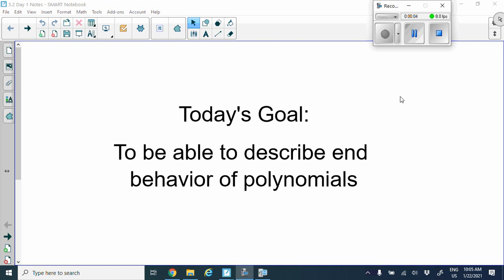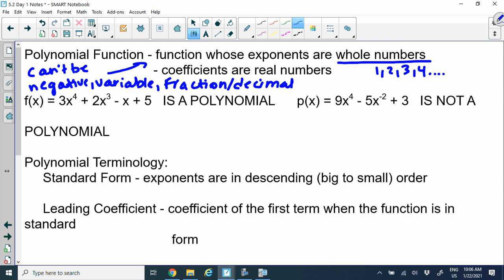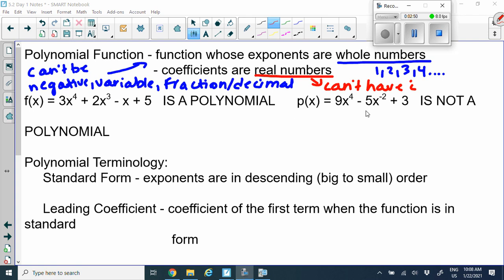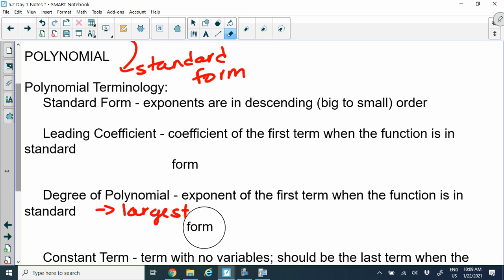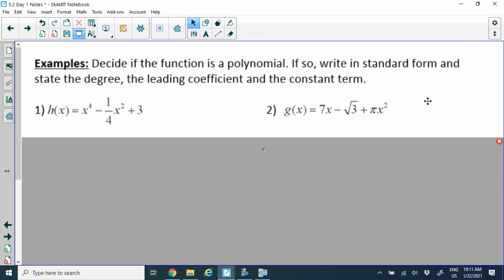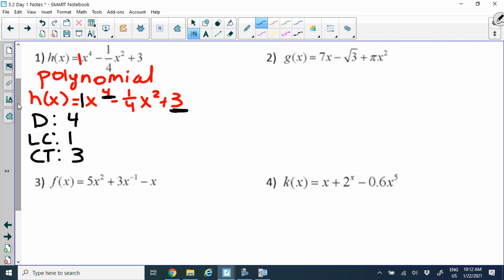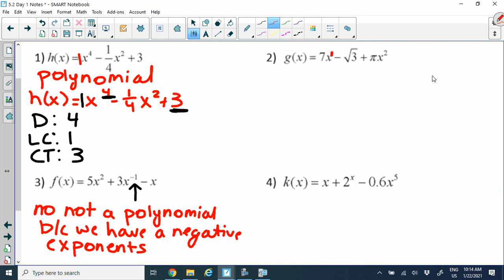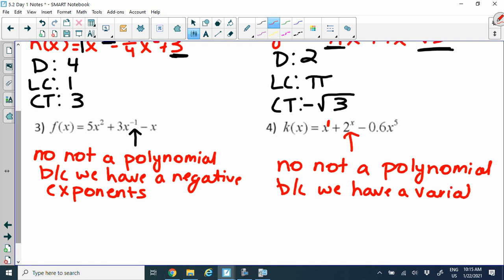Algebra 2: 5.2 Day 1 Part 1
Identifying polynomial functions.